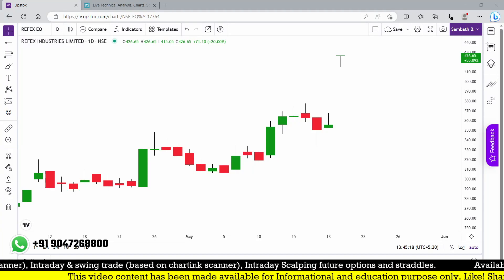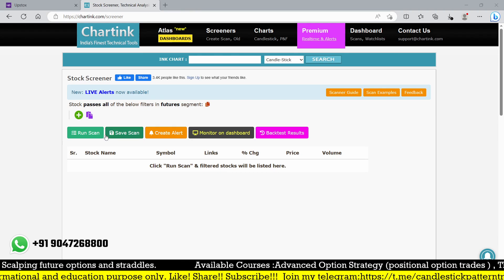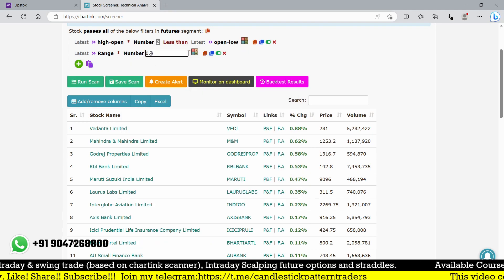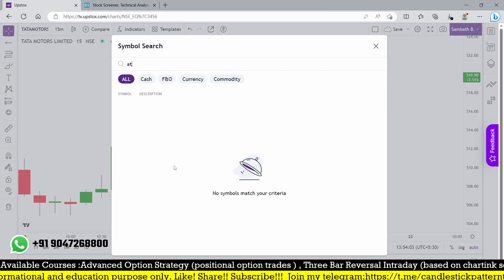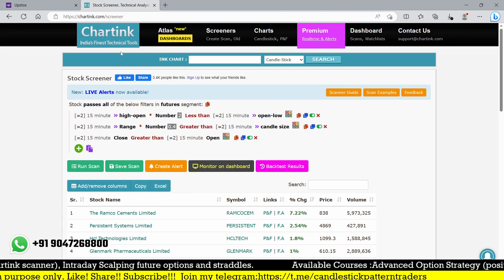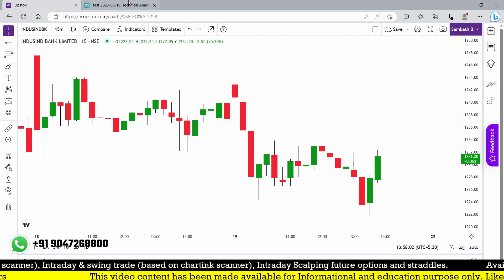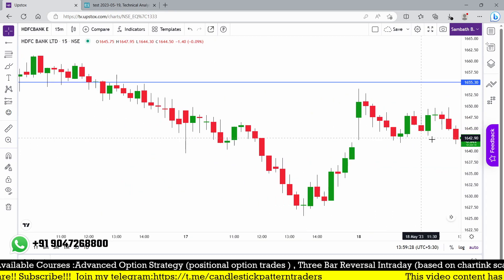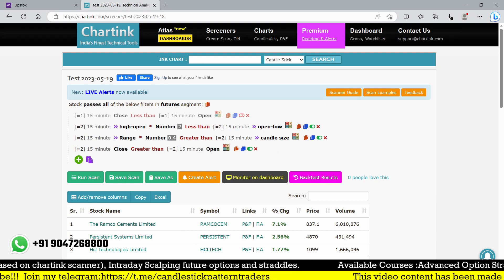How to create hammer candlestick chartink scanner ?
hammer pattern chartink
hammer candlestick chartink
bullish hammer chartink
hammer chartink
inverted hammer chartink
weekly hammer chartink
hammer candlestick pattern chartink
daily hammer chartink
chartink hammer pattern
bullish hammer in downtrend chartink
positive hammer chartink
15 min hammer chartink
hammer at bottom chartink